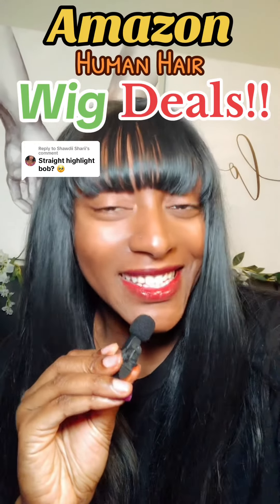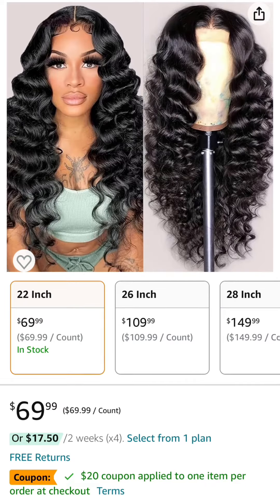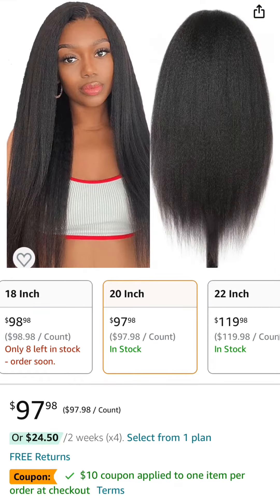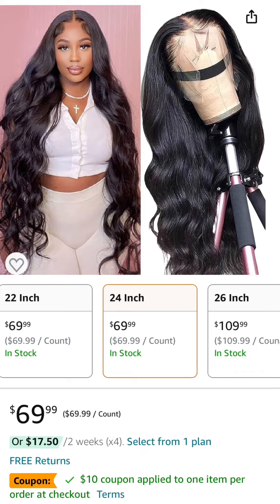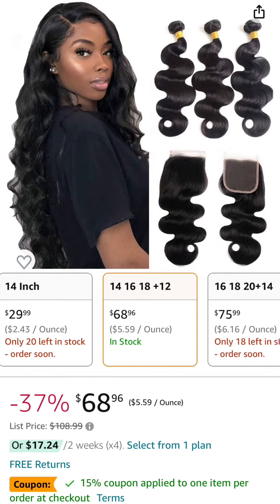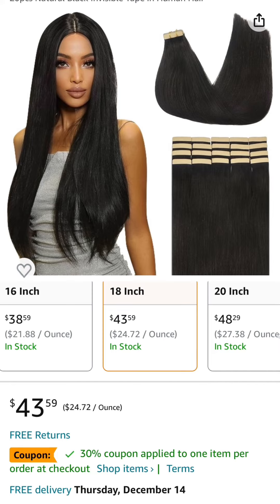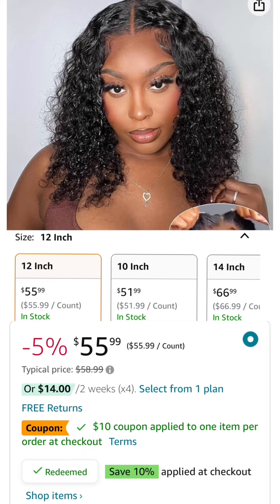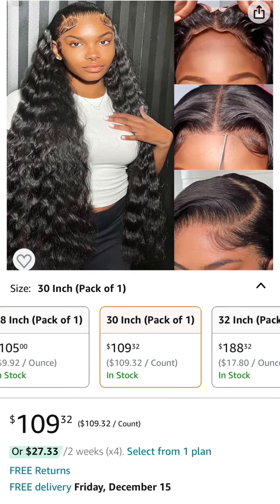Amazon Wigs!!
Affordable Wigs 2 List